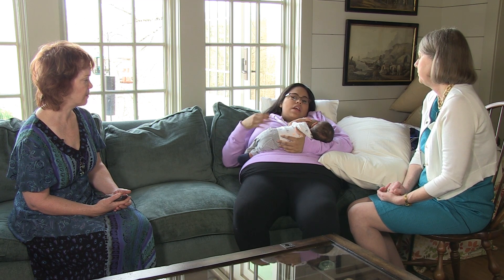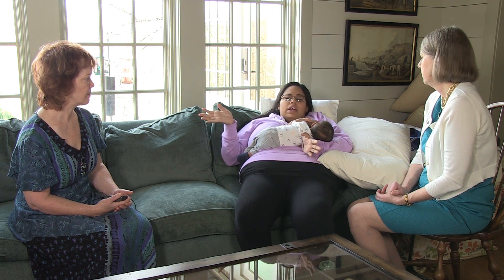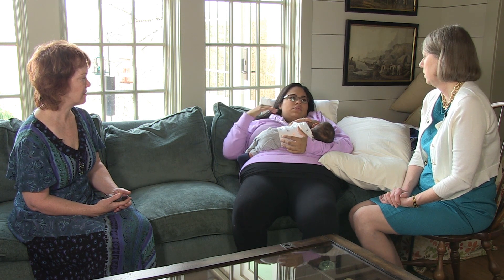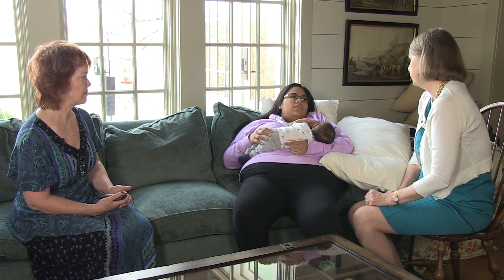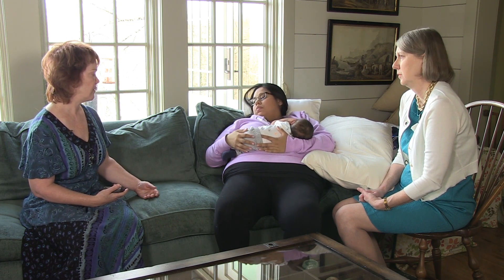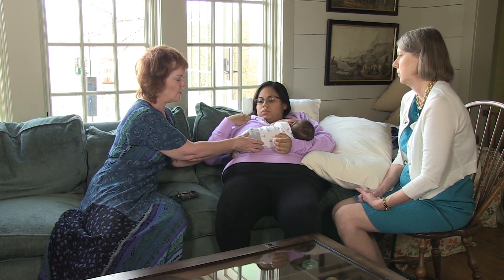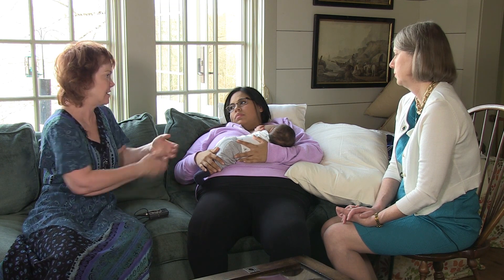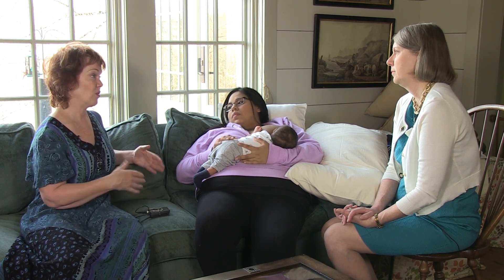If baby struggles at breast, what can I do?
Essie was taught the football hold in the hospital. At home, she tried using Natural Breastfeeding positions, but struggled. She shares what made the difference.